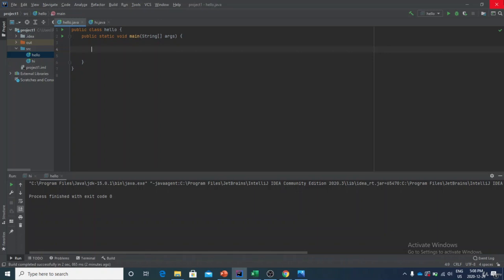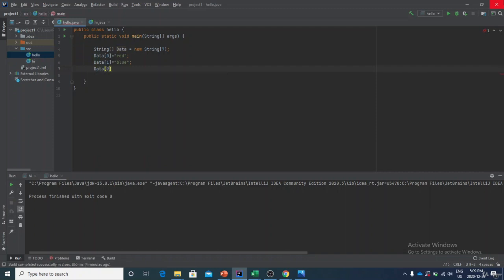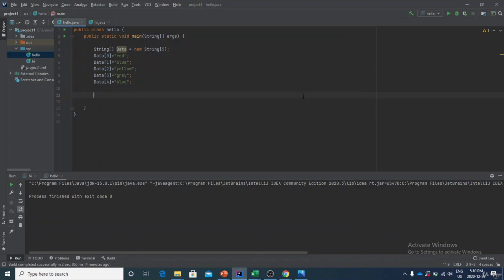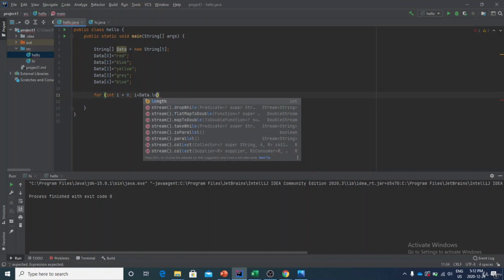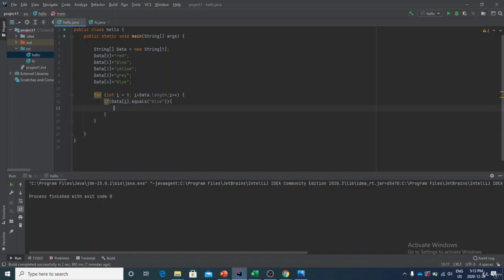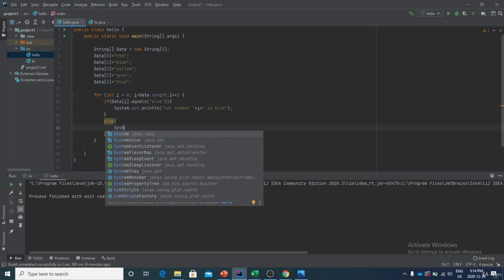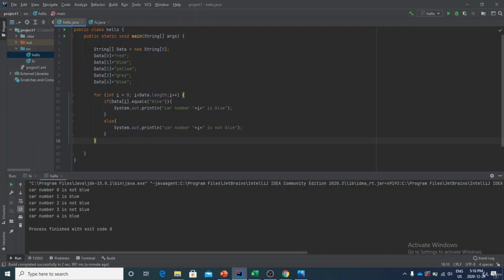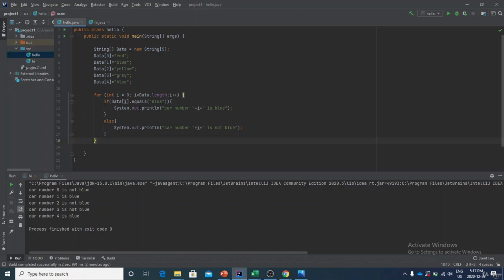16 Creating a car color finder